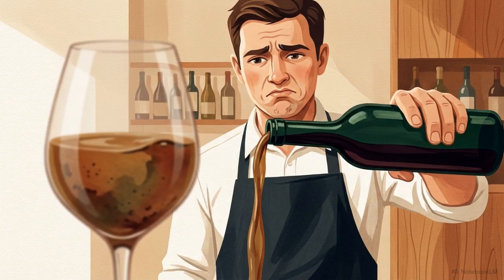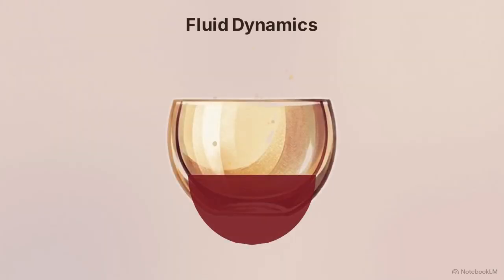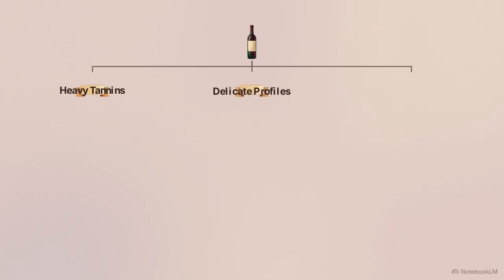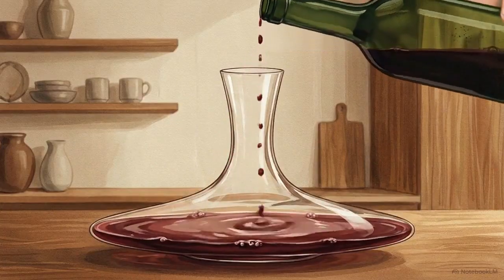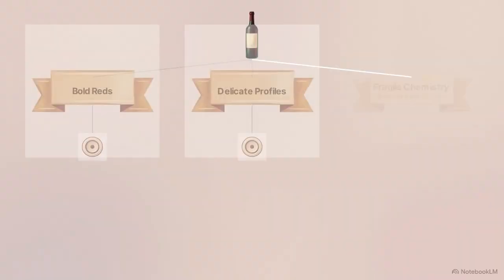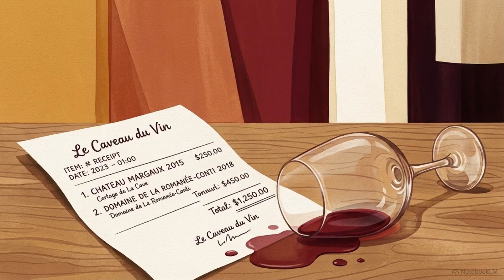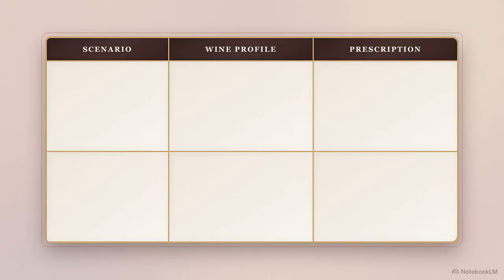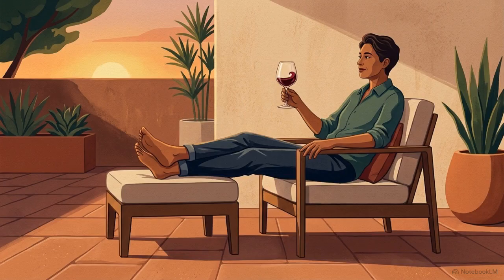The Oxygen Formula Matching Aeration to the Bottle